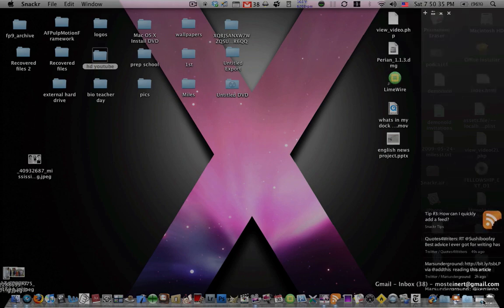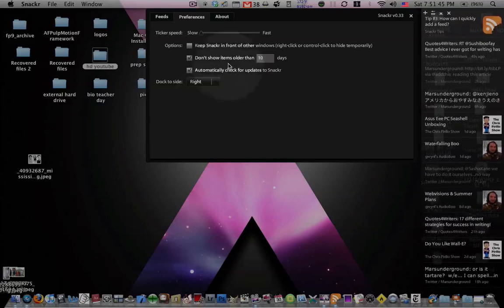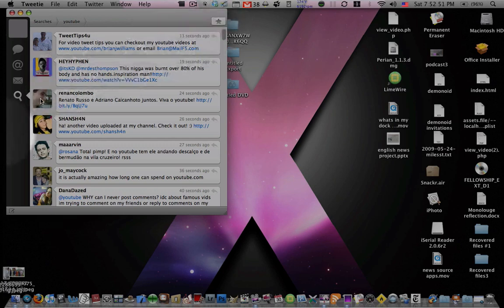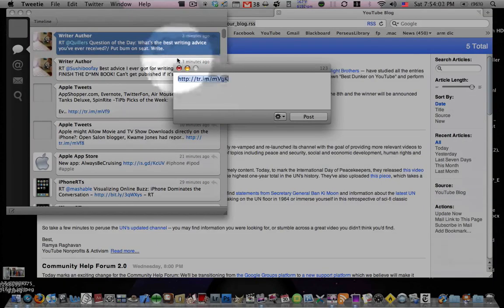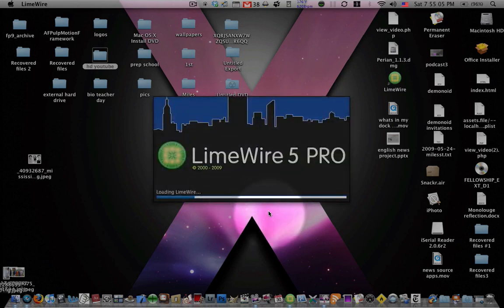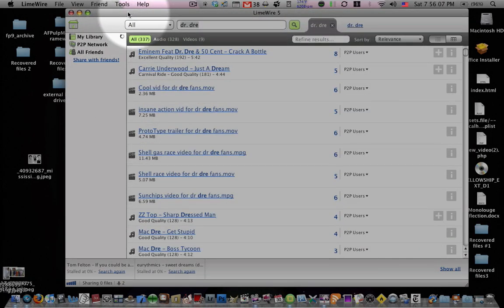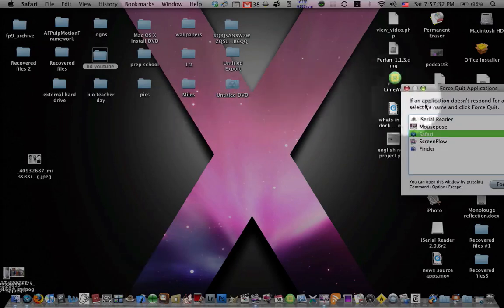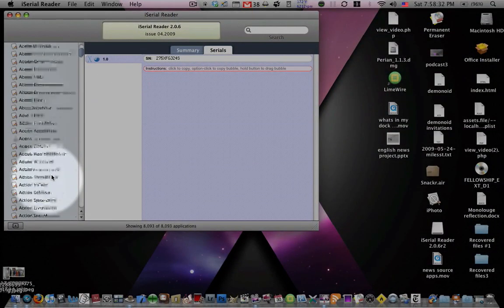app reviews- snackr, tweetie (mac), limewire pro 5, iserial reader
(ad supported version is now free)